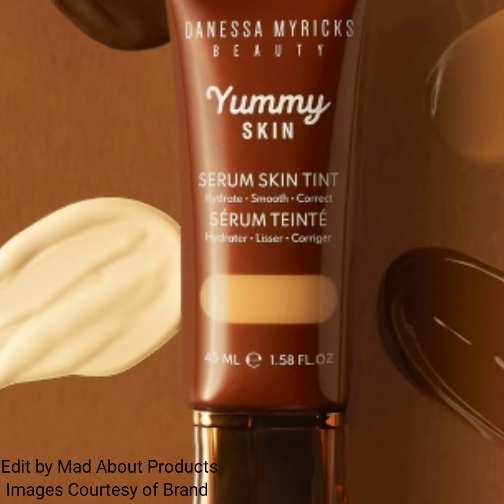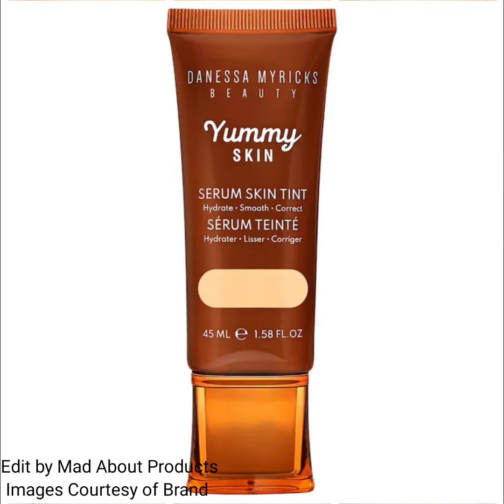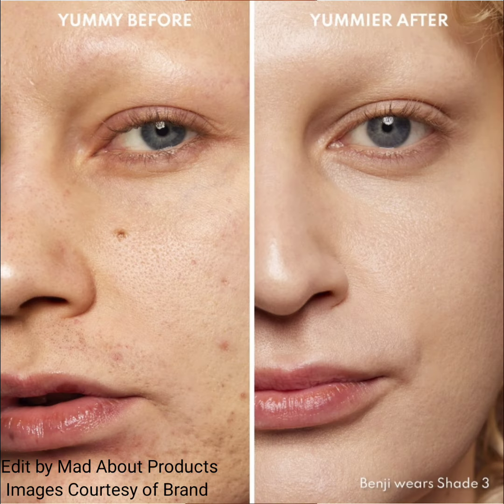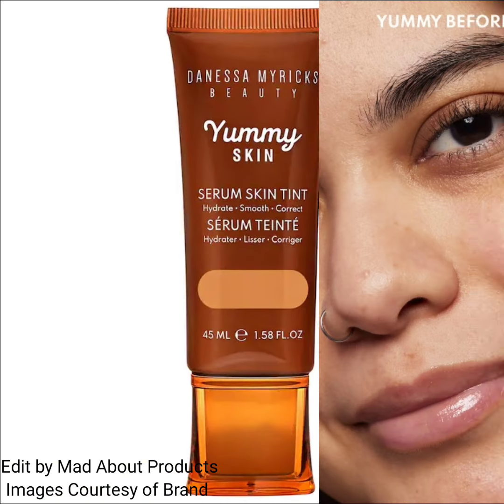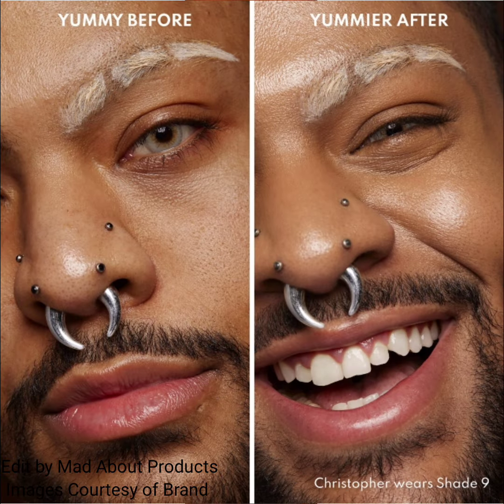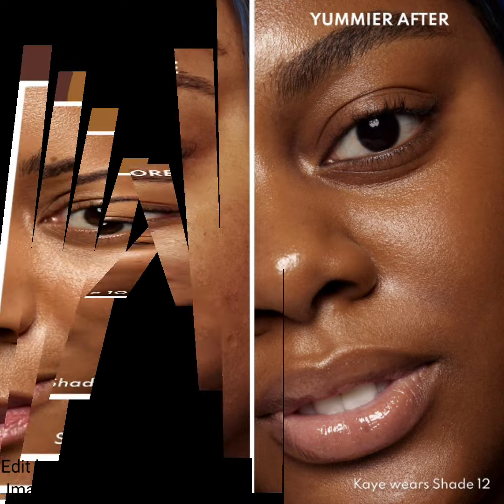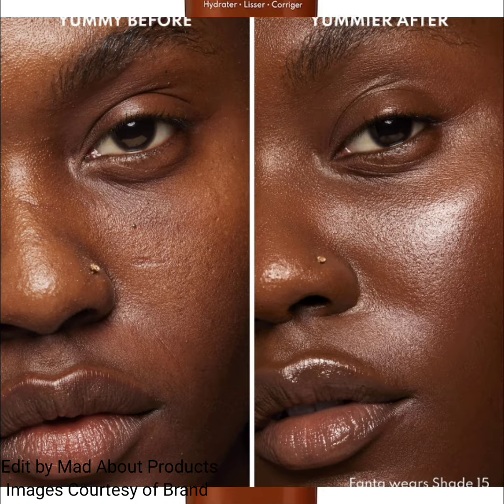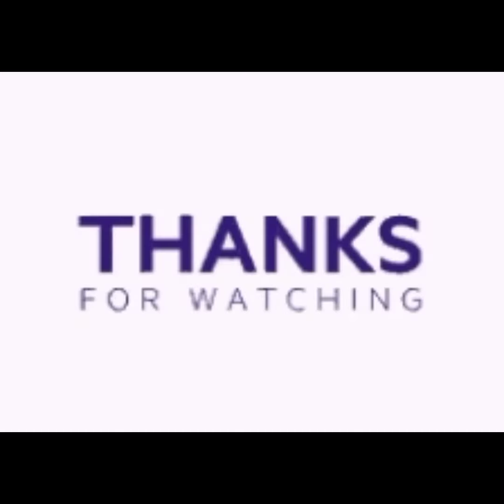ComingSoon New!Yummy Skin Soothing Serum Skin Tint Foundation by Danessa Myricks Beauty|New Makeup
Our Yummy Skin Serum Tint visibly smooths skin while supercharging your skin with nourishing ingredients. This product includes 16 flexible shades that are optimized to address redness and unevenness for all skin tones.
Available 6/15 for Rouge Clients
6/15 for all Clients
Price $36
Images Courtesy of Brand